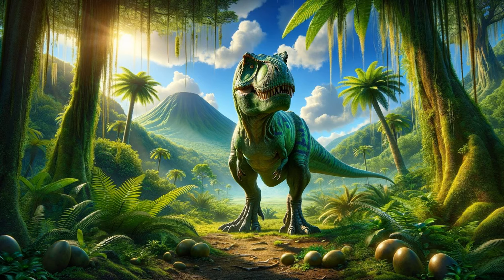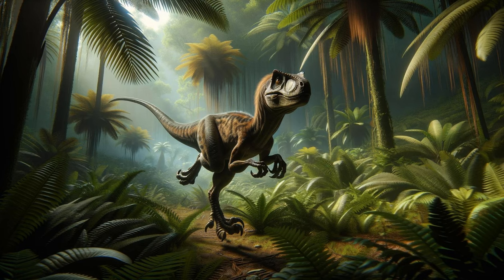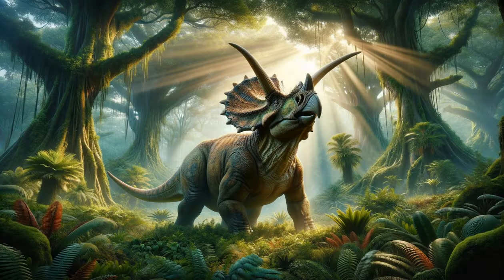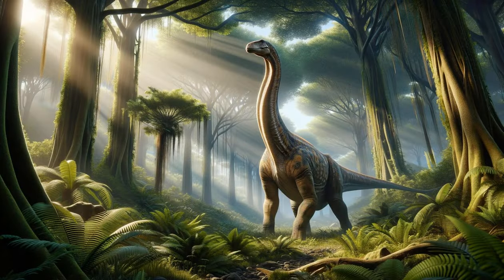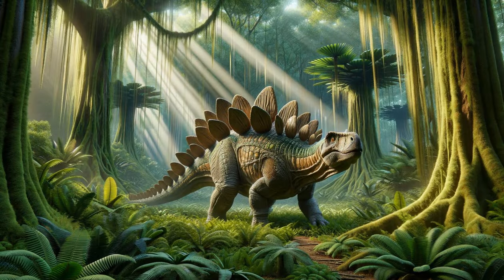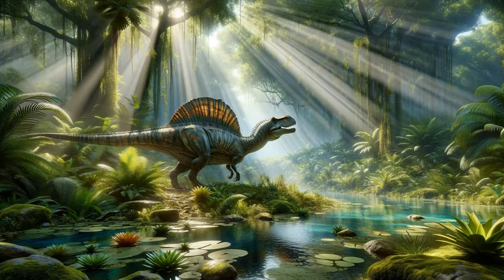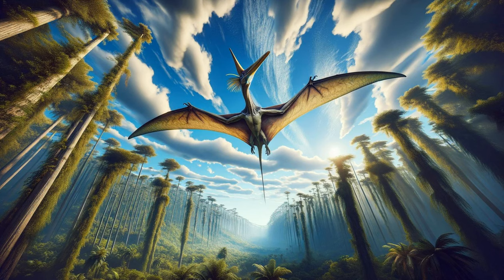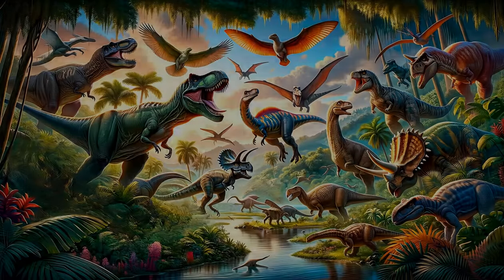🦖🦕 Dinosaurs Unleashed: Meet the Legends of the Past 🌋🌍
Join us at "Storytime Haven" for an extraordinary journey through the Mesozoic Era! 🦖🌿 In today's video, we parade through time to meet the most incredible dinosaurs that once roamed our Earth. From the mighty Tyrannosaurus Rex to the unique Parasaurolophus, each dinosaur brings a story from a world long gone.

🌟 Discover the fierce Velociraptor, the majestic Brachiosaurus, and many more as we delve into their fascinating lives. Learn interesting facts about these prehistoric giants and understand why they continue to capture our imagination.

Explore the wonders of our planet's past and stay curious! 🌍✨